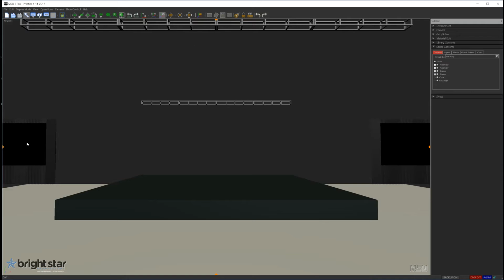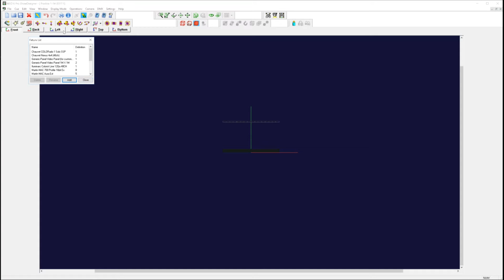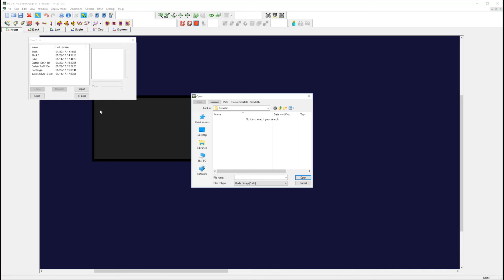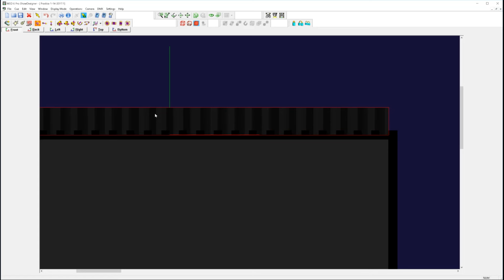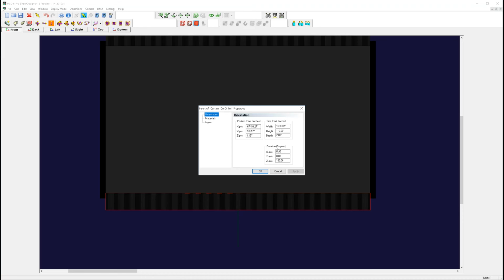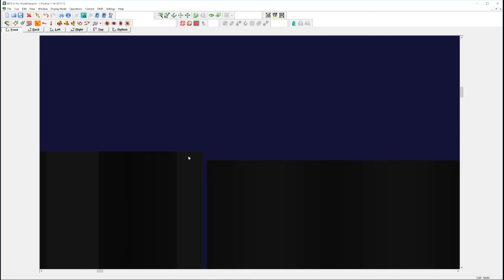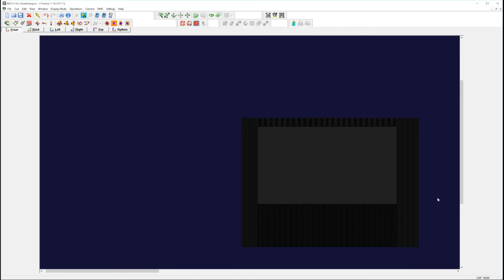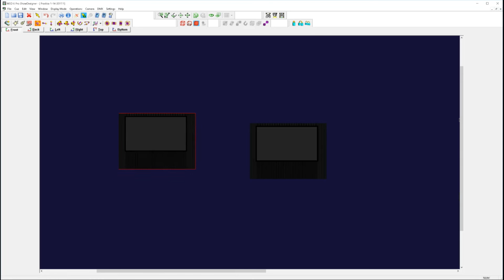MArtin Show Designer 6 - Working with Screens - Create a Fixture Block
Video 3 - Create a Screen with Dress Kit and save it for use in other projects